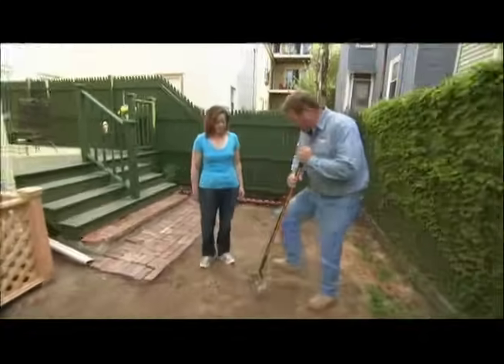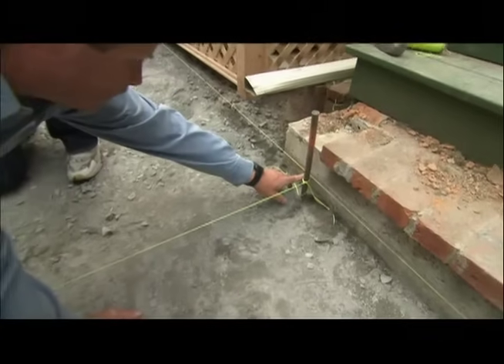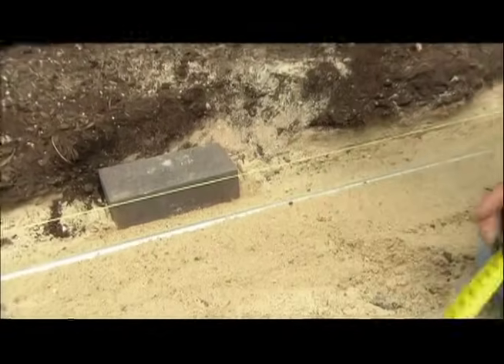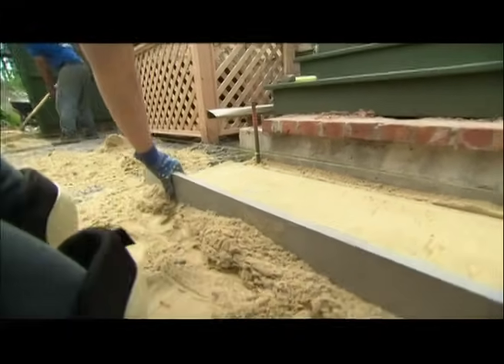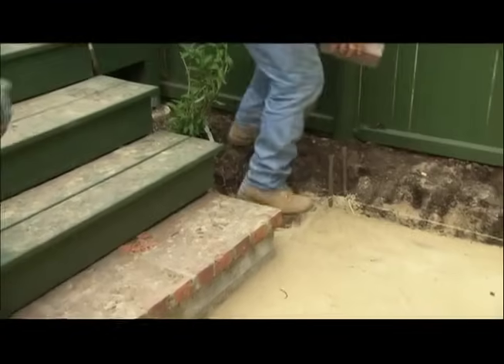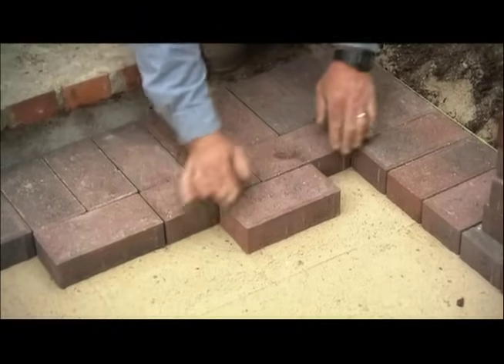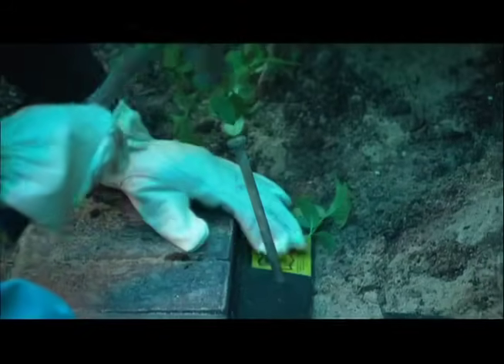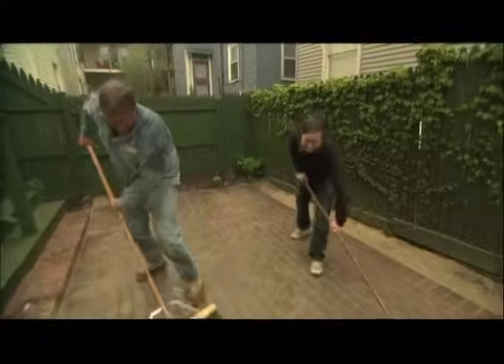How to Build a Brick Patio | This Old House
In this video, This Old House landscape contractor Roger Cook shows how to build a brick patio. (See below for a shopping list, tools, and steps.)

Cost: $1,000 to $2,000, for an average-size patio
Time: Two to three days for an average-size patio
Skill level: Moderate. Prepping the site can be exhausting, but laying the brick pavers goes pretty quickly

Shopping List for How to Build a Brick Patio:
- Brick pavers used to create patio surface
- Graded base for forming sub-base for patio
- Sand is spread over sub-base and on top of patio
- Plastic edging used to create border around brick patio

Tools for How to Build a Brick Patio:
- Shovel used to excavate the site
- Nylon mason's line and stakes for stretching layout lines across patio
- Plate compactor used to tamp down soil, sub-base and brick pavers
- Garden rake for spreading sand
- Hammer used to tap in spikes that hold down the edging
- Masonry saw used to cut brick pavers
- -Screed and screed rails for establishing proper screed height of sand base
- Wheelbarrow used to transport material
- Push broom for sweeping excess sand from patio

Steps:
    Take up all old bricks and paving stones from the patio, then use a shovel to remove 7 inches of soil from the area.
    Run a gas-powered plate compactor over the area to tamp down the ground.
    Spread out 2 inches of graded base, then compact the area.
    Stretch nylon lines across the patio 3 inches above graded base.
    Lay steel pipes, known as screed rails, in place 2 inches below nylon line.
    Spread sand over the entire area.
    Pull a screed along the rails to remove excess sand.
    Fill in low spots with more sand and screed the area again.
    Start setting pavers in one corner of the patio. Drop pavers into place, don't slide them.
    Continue installing pavers, making sure to stagger the joints between courses.
    Install plastic edging around the perimeter of the patio.
    Spread ½ inch of sand over the bricks.
    Run the plate compactor over the patio to vibrate the sand deep into the joints between the pavers.
    Use a push broom to sweep excess sand from the patio.